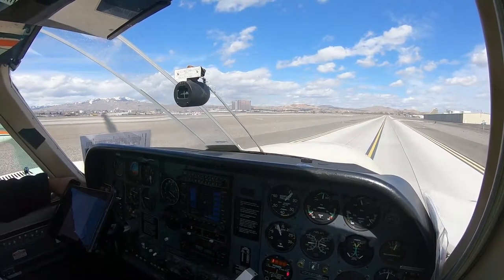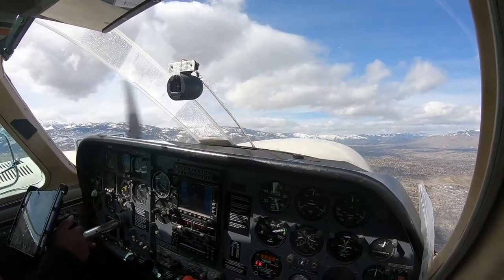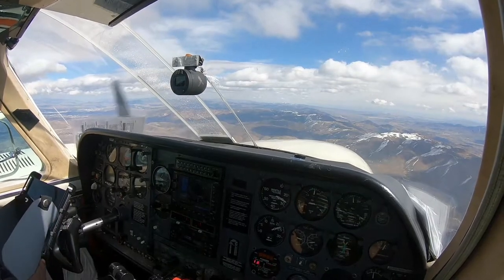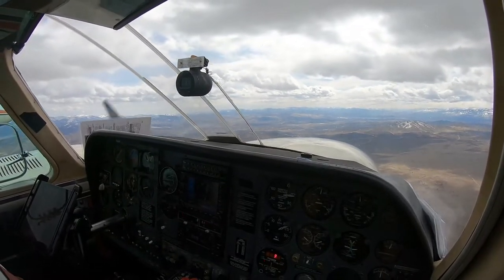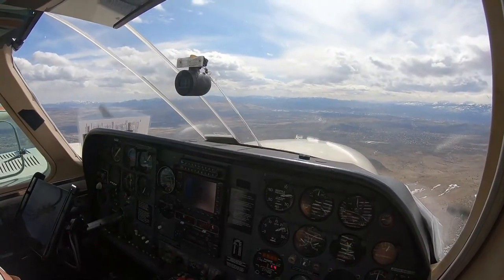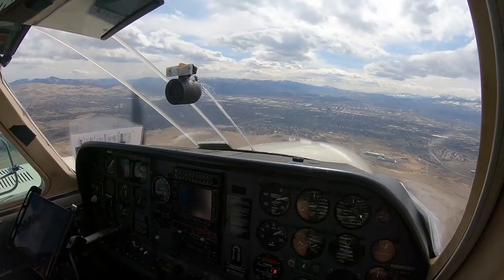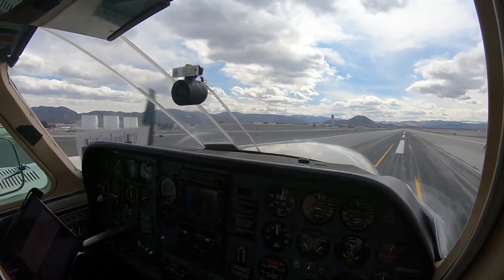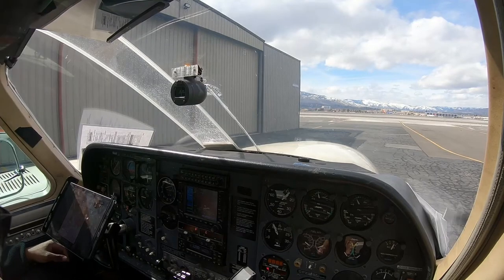Cessna 310 Training Flight, Practice RNAV X 16L KRNO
Flying in the right seat as I am getting the pilot flying the left seat trained on flying in and out of RNO and getting him familiar with all the procedures at Reno then also we did a Practice RNAV X 16L approach while the pilot flying was under the hood and I was acting as his safety pilot.